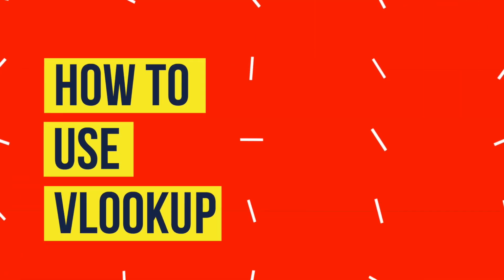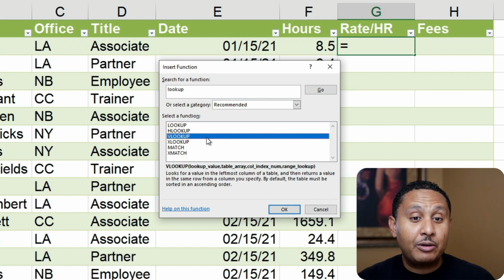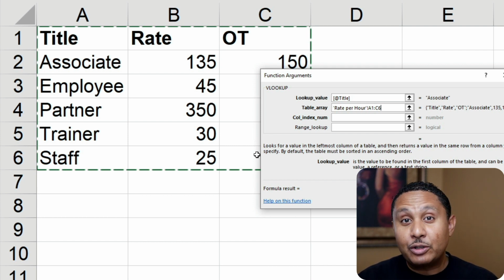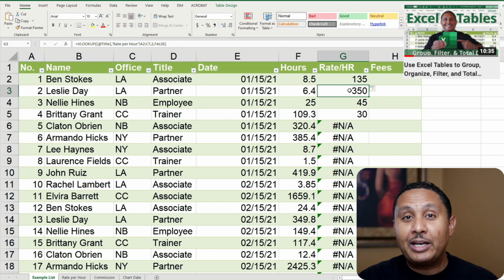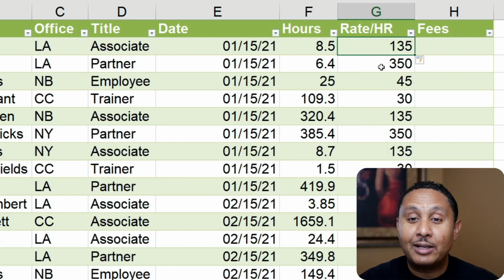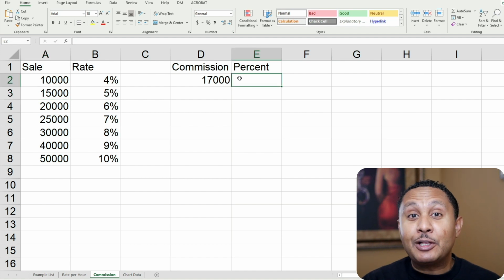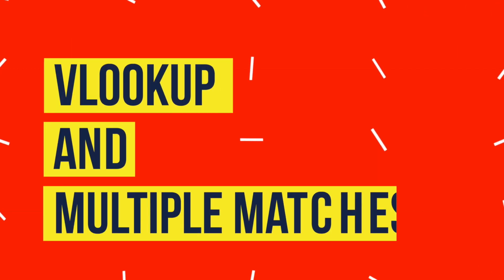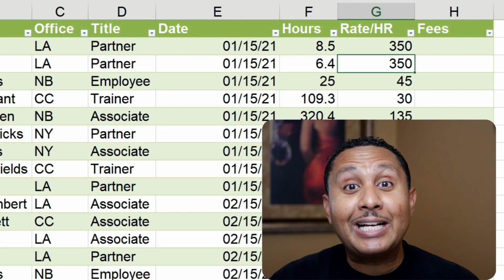Excel: All About VLOOKUP — Tutorial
Welcome to Hey Ivan, a channel where you can ask tech questions. In this video, I’ll tell you all about how to use VLOOKUP.

In upcoming videos, we’ll dig into other Excel functions.

LINKS

CHAPTERS

00:00:00 Introduction
00:00:25 How to Use VLOOKUP
00:06:24 Considerations for Closest Match
00:08:43 Important Note about Multiple Matches

~Ivan